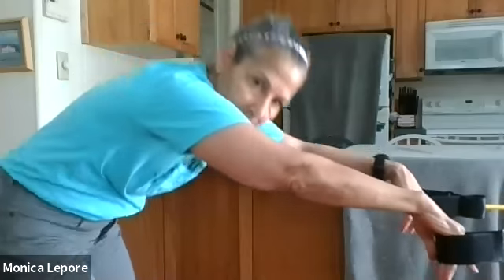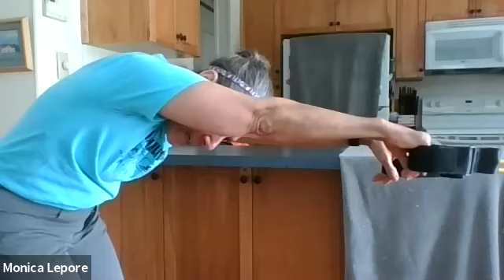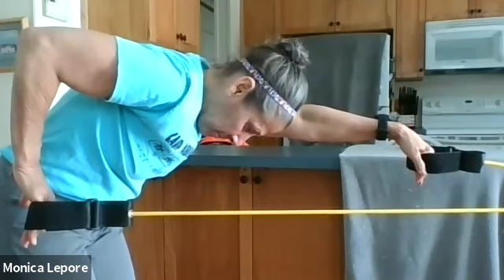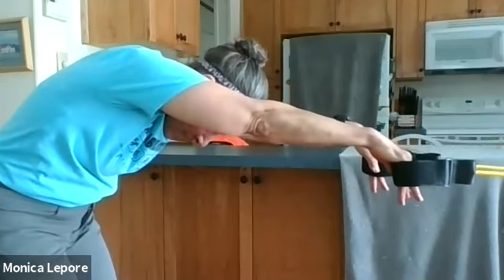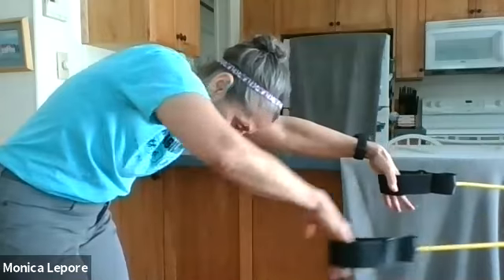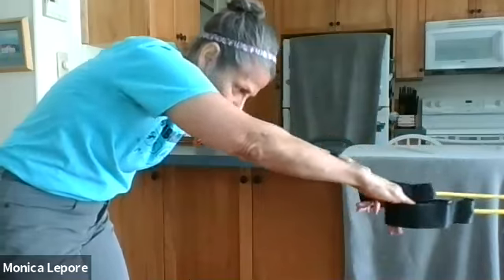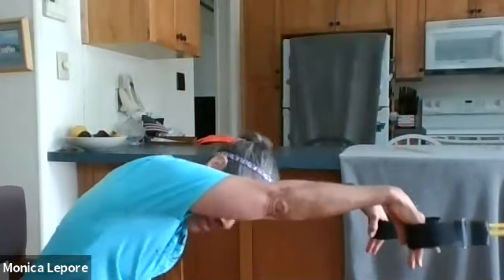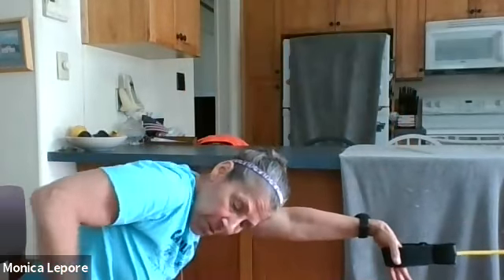1B_Swim Cord Exercise #1: Freestyle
Freestyle swim cord workout with Coach Ashley and Doc

This video is intended for use by Camp Abilities PA @ WCU athletes and coaches. By participating in this workout video, you understand that participation in Camp Abilities PA @ WCU program has risks due to the physical demands that are placed on an individual during physical activity and recreation participation, and that during physical activity there is potential risk of physical injury. You agree that you are solely responsible for your own and your child's participation and for their physical and emotional well being. You willingly and knowingly assume risk, for your child, yourself, your heirs, family members, executors, administrators, and assume all risk of physical injury and emotional upset which may occur during any aspect of the program; and hereby agree to hold West Chester University, its employees, instructors, facilitators and volunteer counselors/coaches harmless for any liability arising out of participation in the program.